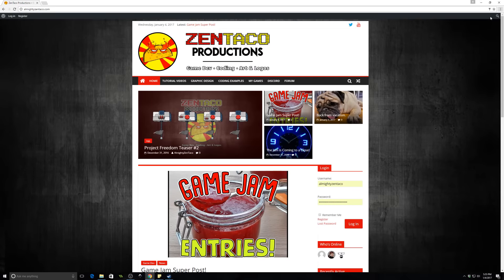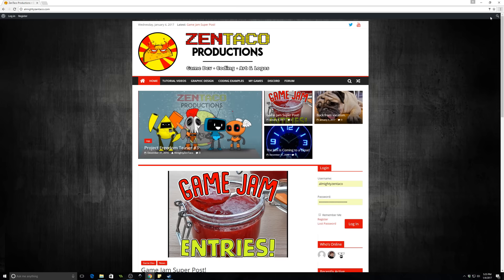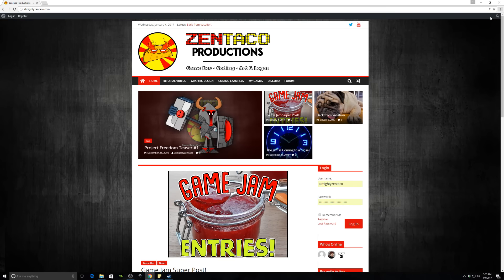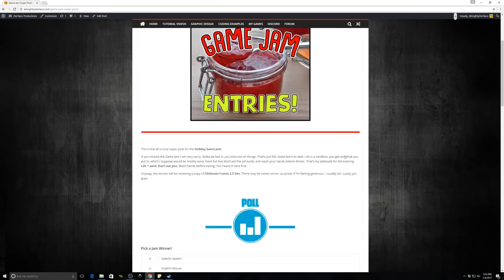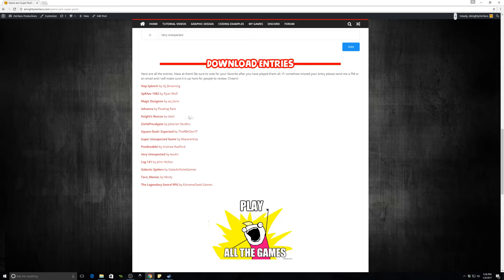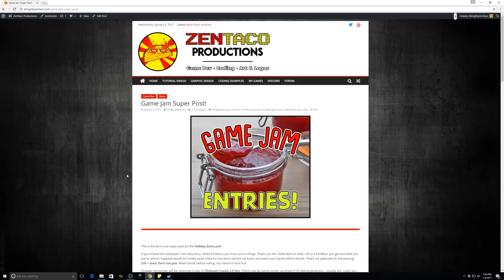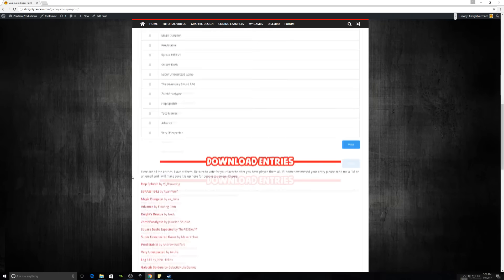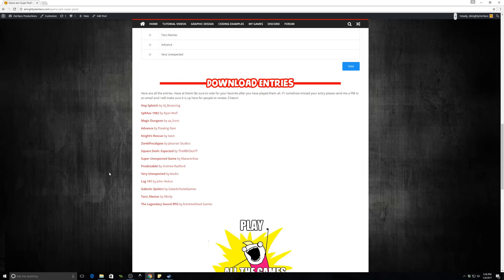Vote for the Game Jam winner!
The game jam is over! and play all the entries! Vote for the best one and we will crown our king of the jam.

-=Links=-

-=Music=-